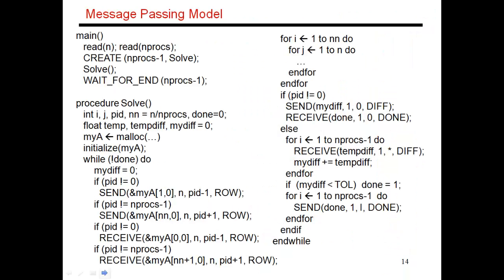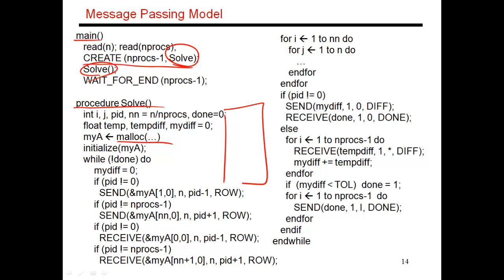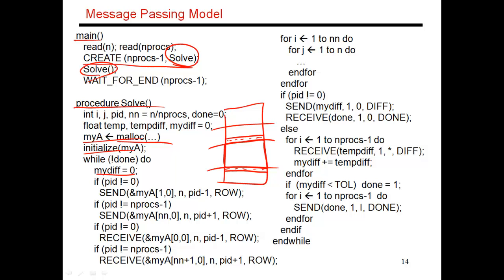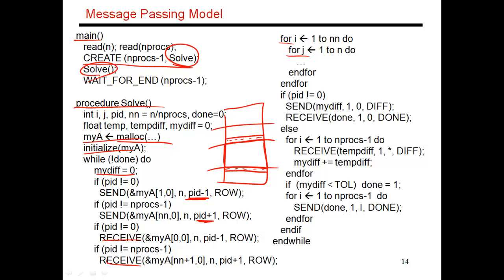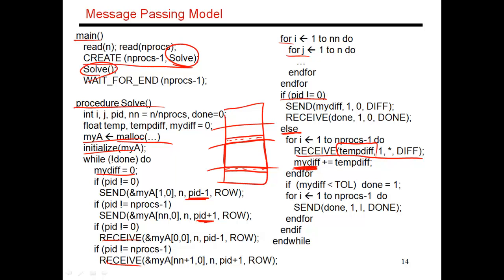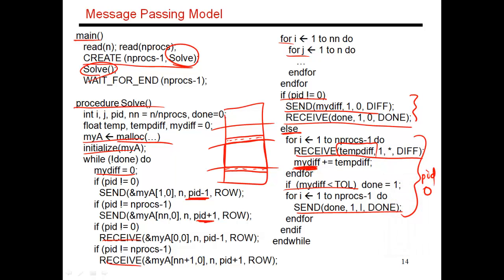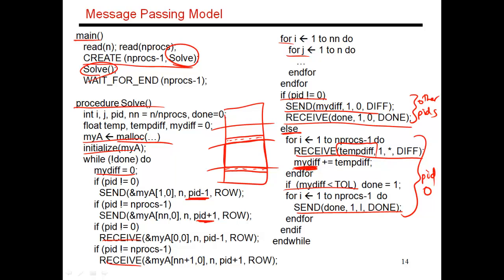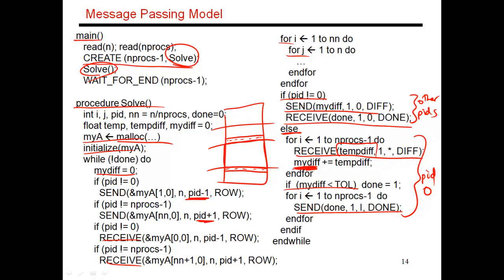CS6810 -- Lecture 58. Lectures on Multiprocessors.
Topic: Multiprocessors (Lecture 4 of many).  Example of the Ocean kernel and its parallelization with message passing.